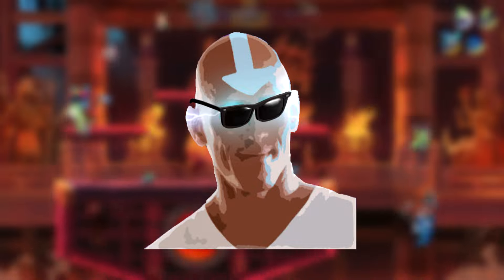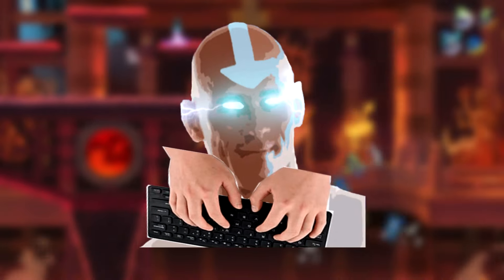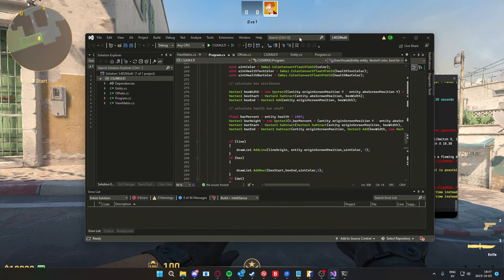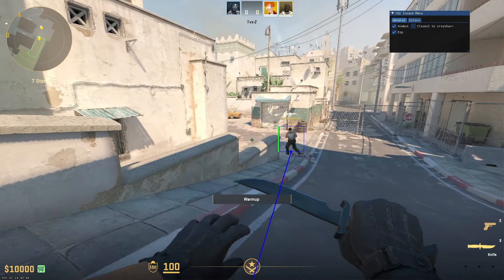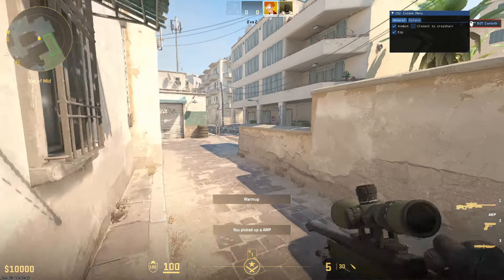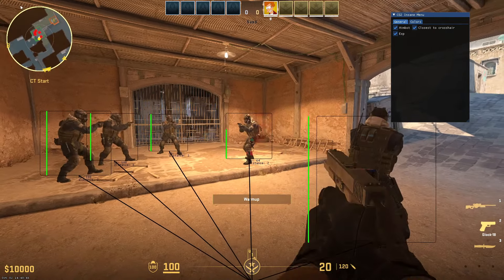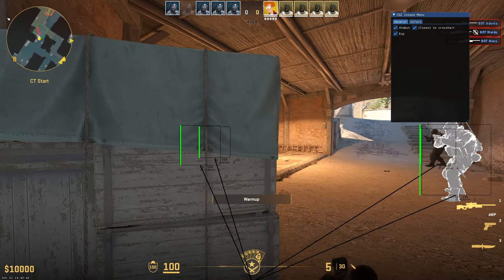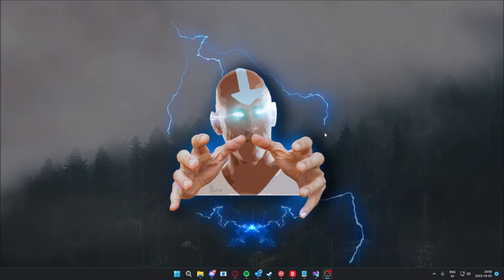CS2 External ESP/AIMBOT in C# .NET! With ImGui! [ Tutorial ]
Today is the day we start to conquer counter strike 2 with an insanely cool multihack!🫡

📺 Video Overview:
Hello great people of the swedz c# community! 😎Today we take the first step into the counter strike 2 external scene. We will go from nothing to a fully working multi-hack that has an aimbot and esp that you can change the styling on however you want! This is the first video of the video series and we will focus on showcasing the final product that you will have but also begin the setup for what tools you need to have for the tutorial series.

Key features 🔥
- Introduction to the subject
- Showcase of the final product
- Tools that are used in this course
- key information about what you need to know before heading into this tutorial

[ Timestamps  ⌚]

0:00 Introduction
1:52 Showcase
2:11 Tutorial starts
3:25 Closer look at Esp box and health bar
4:15 Changing Esp colors
5:12 Testing Aimbot
6:46 Tutorial starts
7:20 Listed software/tools needed
8:00 where to install the C# .NET framework
8:15 CE
8:56 Ghidra or IDA

[ Links 🖱️]

[ Credits ✨]